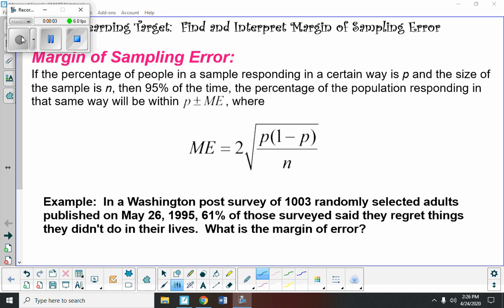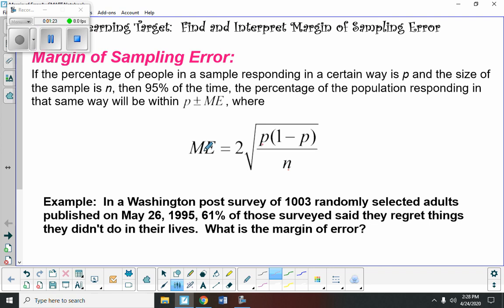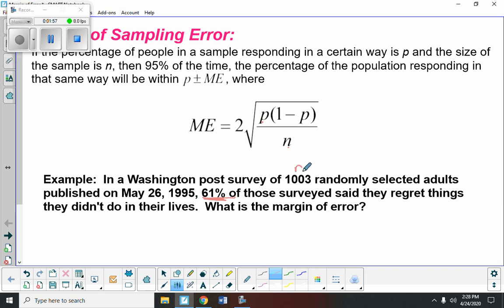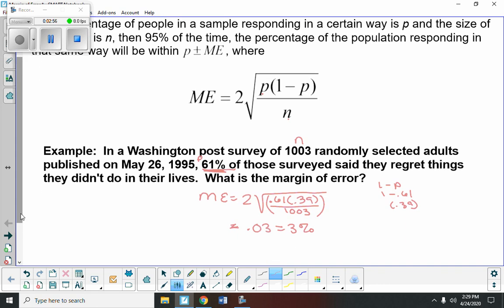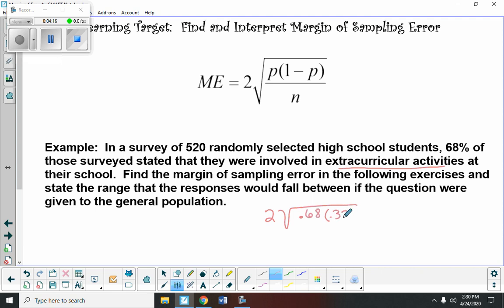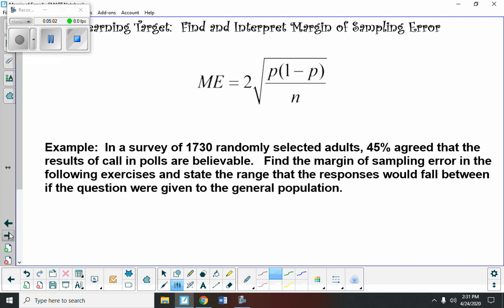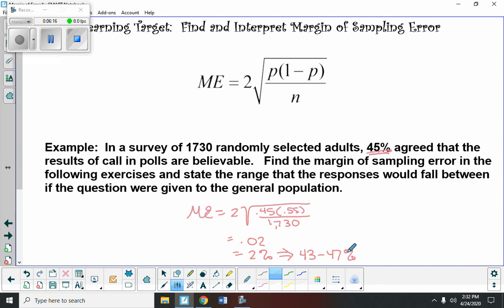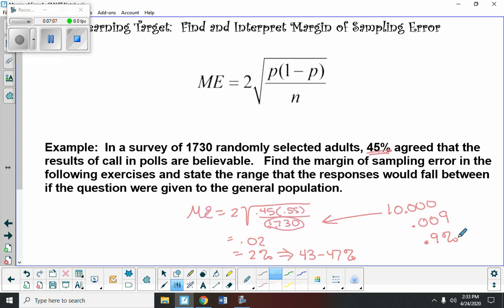Mrs. Eischens Alg 2 Margin of Error